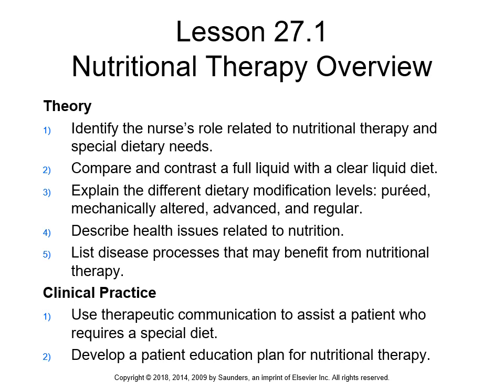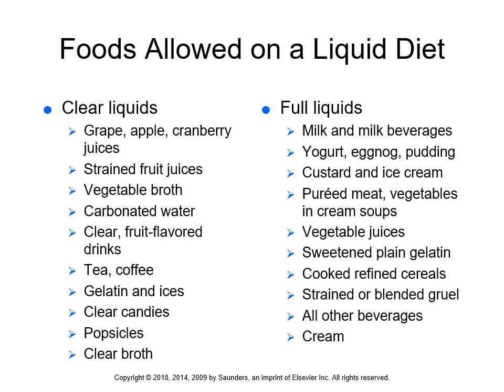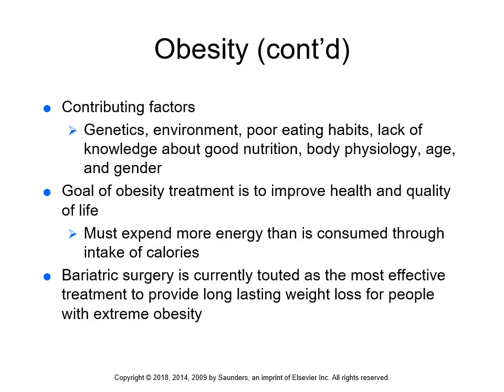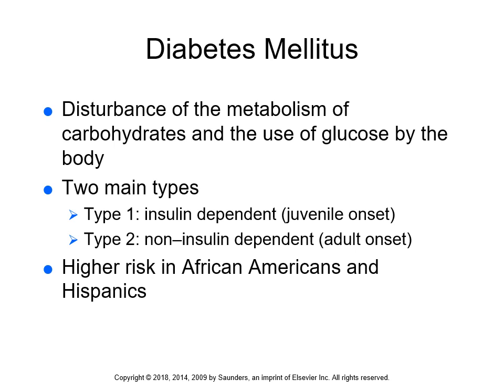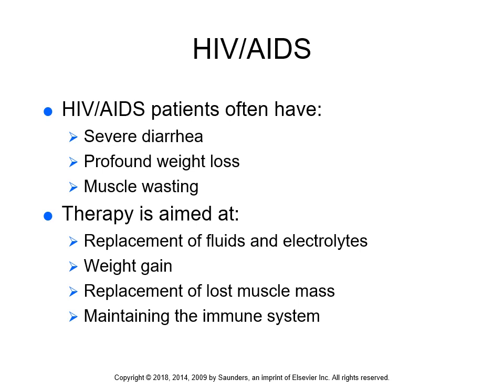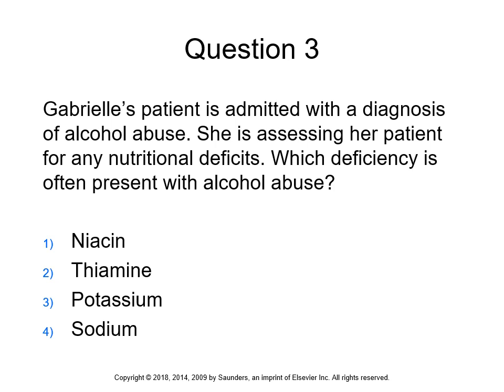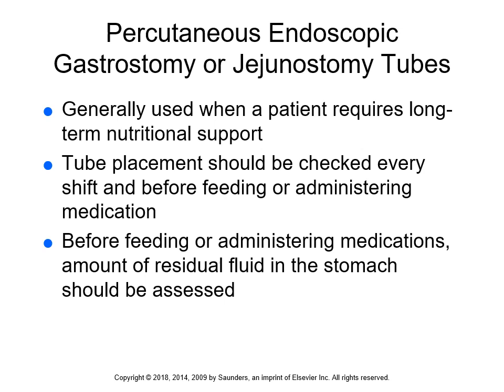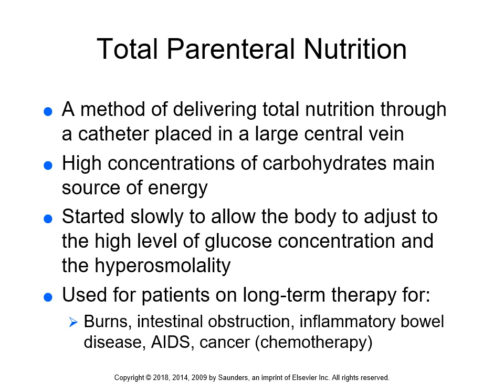Chapter 27_Nutritional Therapy & Assisted Feeding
This presentation covers the content in deWit's Fundamental Concepts & Skills for Nursing 5th Ed. Chapter 27.